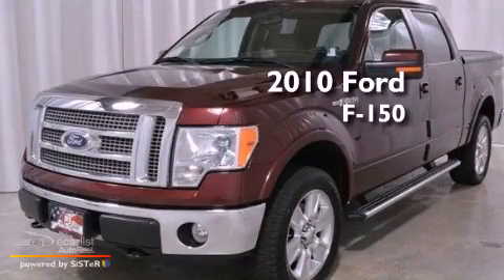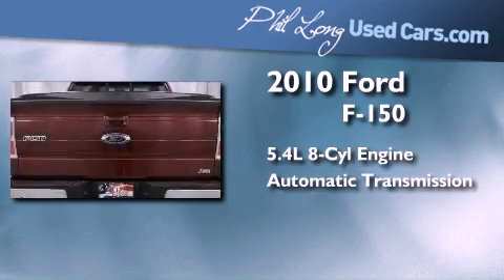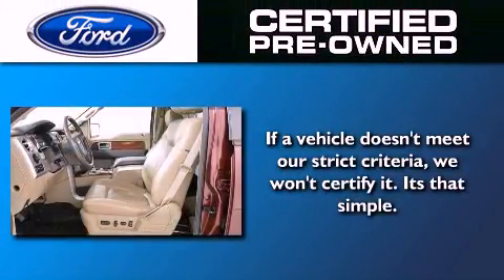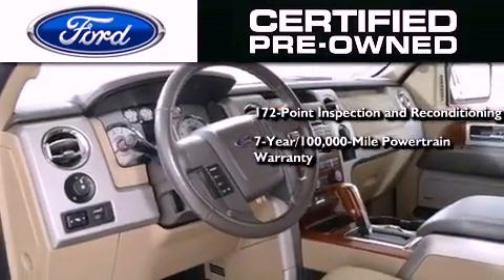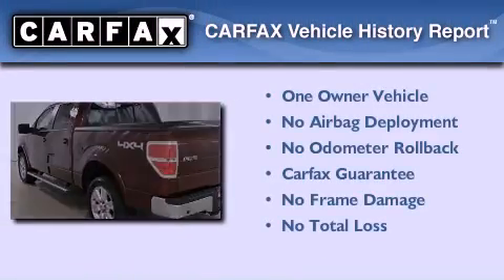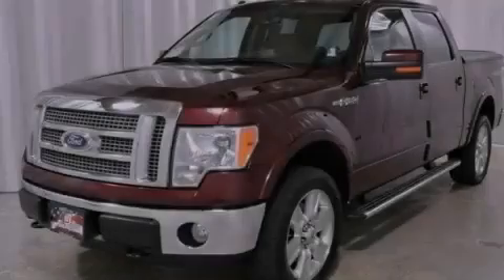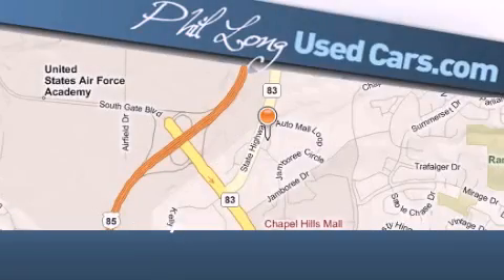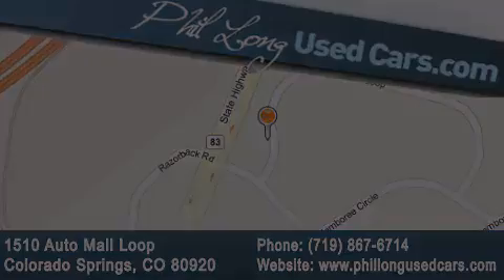2010 Ford F-150 Certified Colorado Springs CO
Year : 2010
 Make : Ford
 Model : F-150
 Engine : 5.4L 3V EFI V8 FFV engine -inc: electronic-shift-on-the fly (ESOF)
 Trans . : Automatic

 Miles : 26,774

 Pre-Owned 2010 Ford F-150 Colorado Springs CO